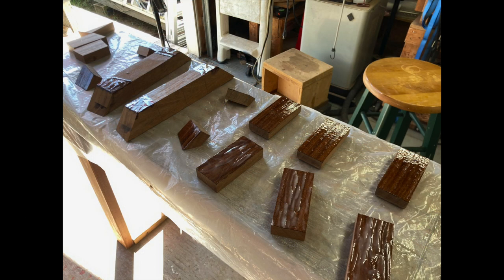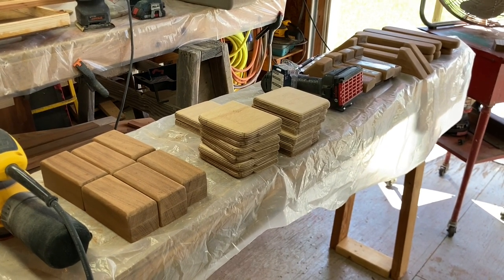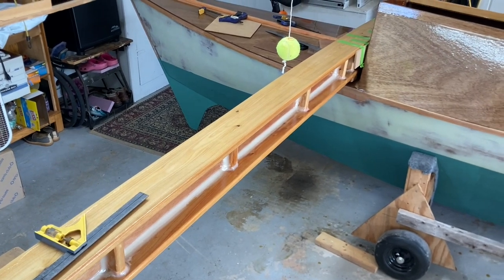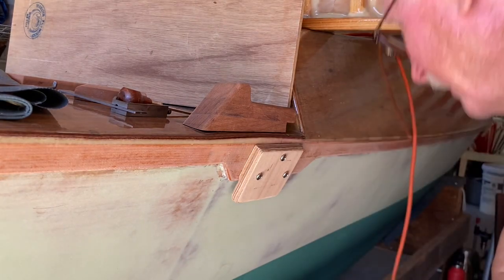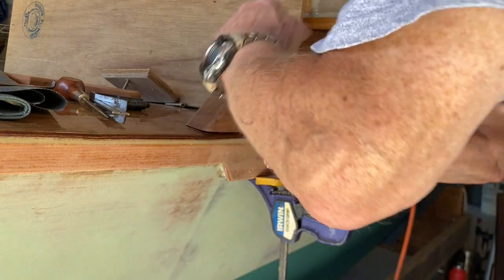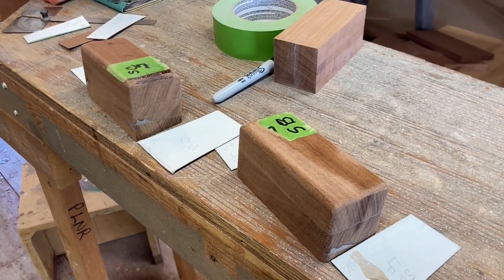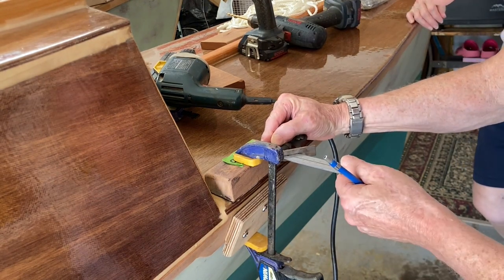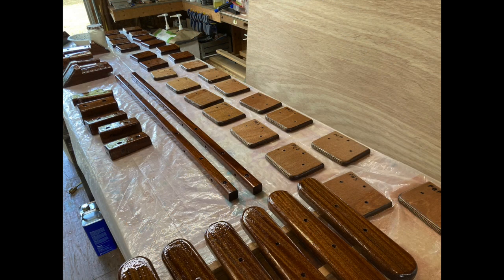Ep20 Building a Wharram Tiki 21 HD 1080p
Parts to mount the akas to the hulls.